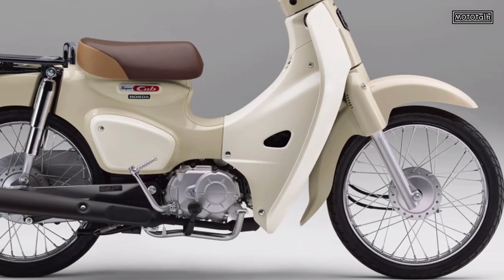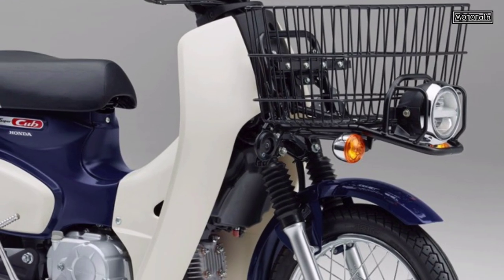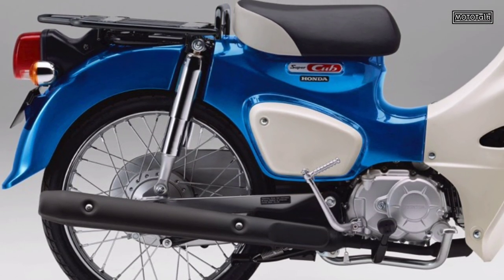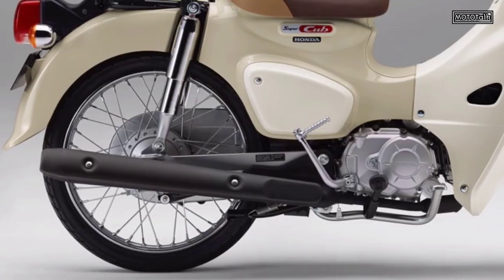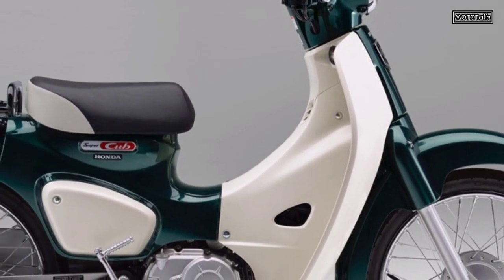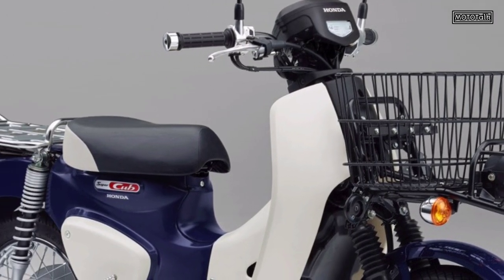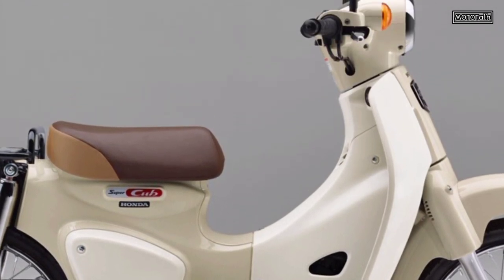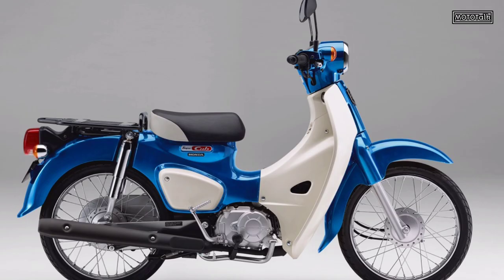Honda Super Cub 2022 / Super Cub 50, Super Cub 50 Pro